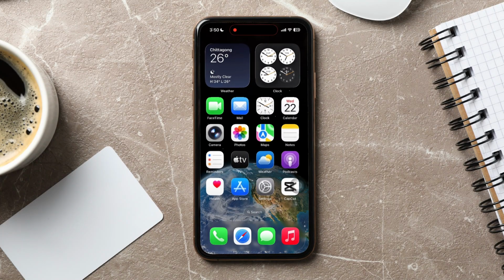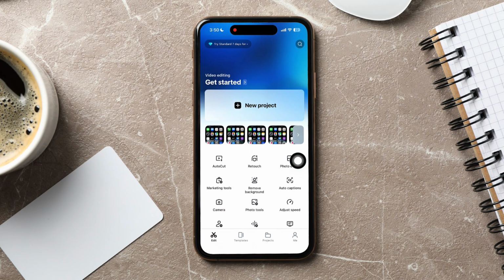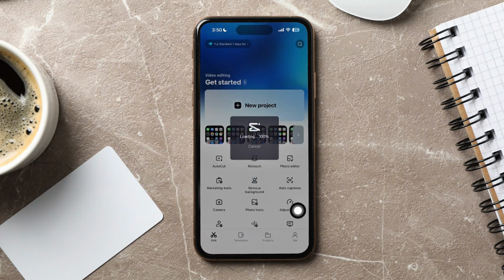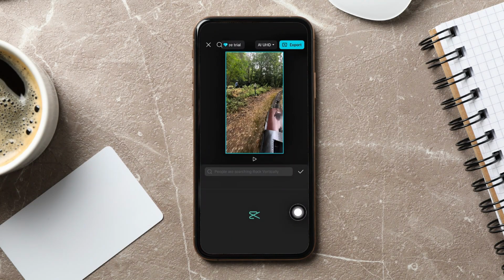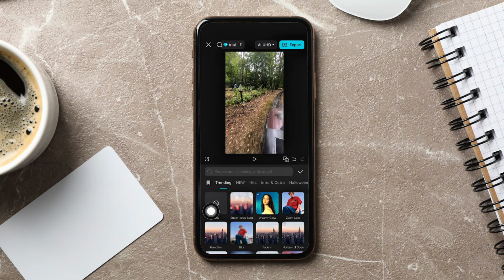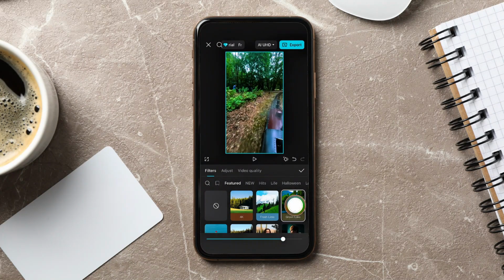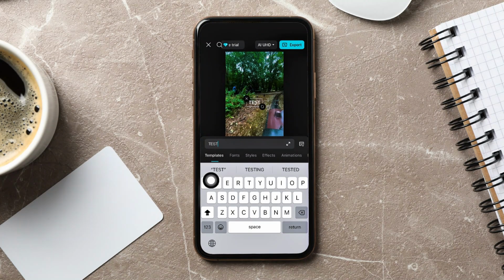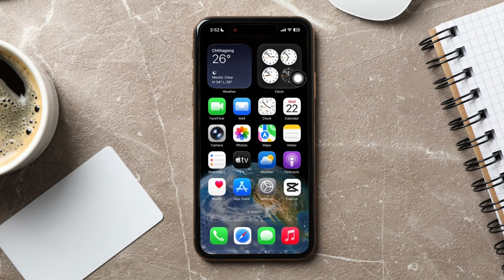How to Edit Top Quality Videos on iPhone 2026 (Step-By-Step Tutorial)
Here's how to edit top quality videos on iPhone using powerful built-in tools and amazing free apps that deliver professional results. I'll show you step-by-step how to transform your raw footage into polished, high-quality videos without needing expensive software or complicated equipment. We'll start with the iPhone's native video editing capabilities in the Photos app, then dive into some incredible free alternatives that offer advanced features like multi-track editing, color grading, and smooth transitions. You'll discover how to trim clips precisely, add stunning visual effects, incorporate background music, adjust brightness and contrast, and export your videos in the highest quality possible. I'll also share pro tips for maintaining video resolution, choosing the right frame rates, and organizing your footage for efficient editing workflows. Whether you're creating content for social media, documenting special moments, or producing short films, these techniques will help you achieve cinema-quality results right from your pocket. By the end of this tutorial, you'll have all the skills needed to edit videos that look like they were made in a professional studio.